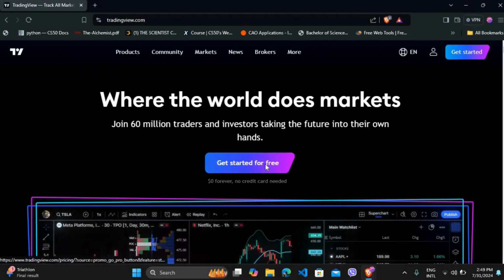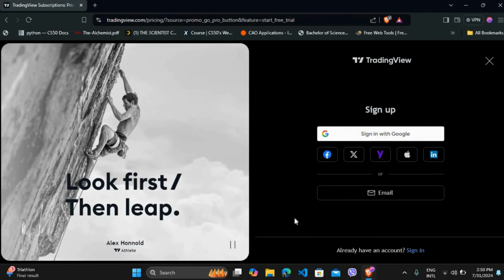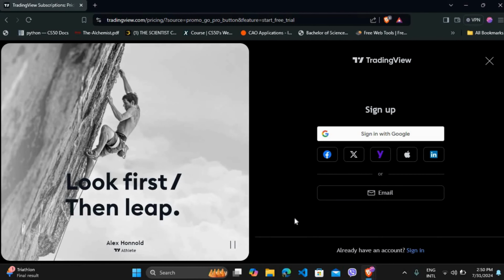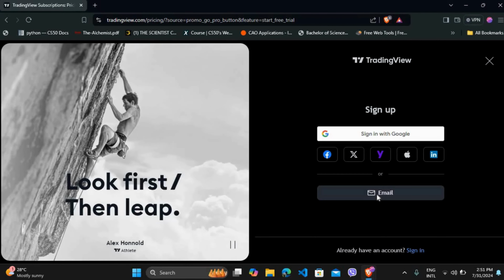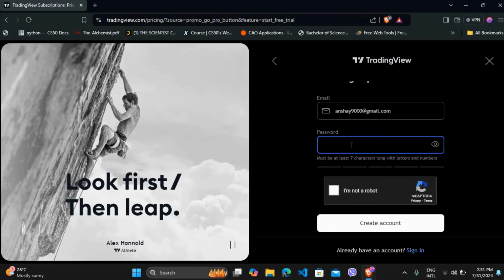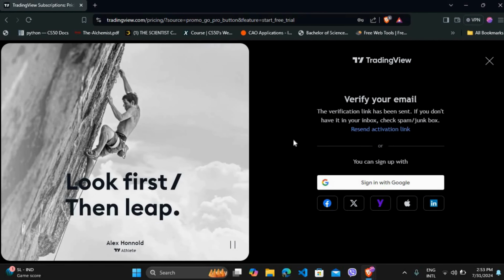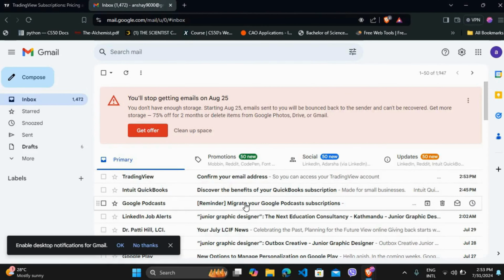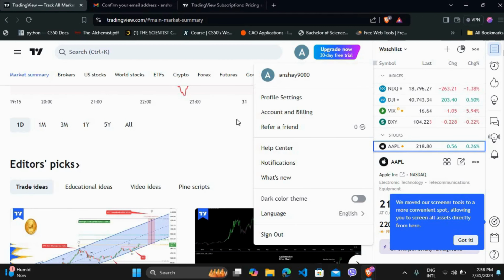How to Create Free TradingView Account 2024?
In this video, I'll guide you through the process of creating a free TradingView account. TradingView is a powerful platform for charting and analyzing stocks, crypto, forex, and more. Whether you're just starting out or looking for advanced trading tools, this tutorial will help you set up your account in minutes.